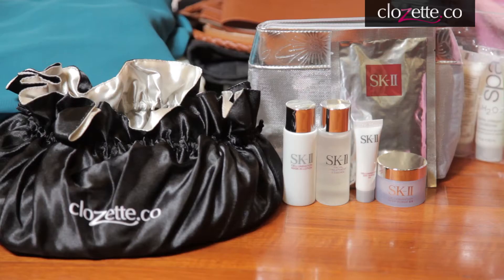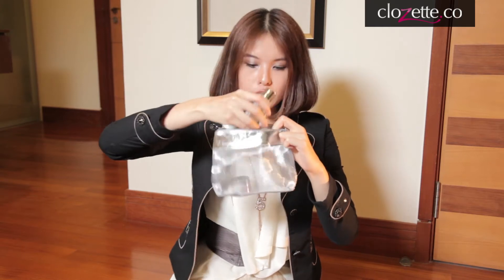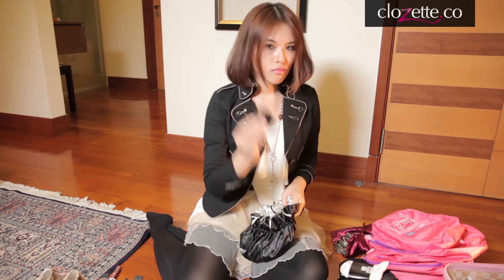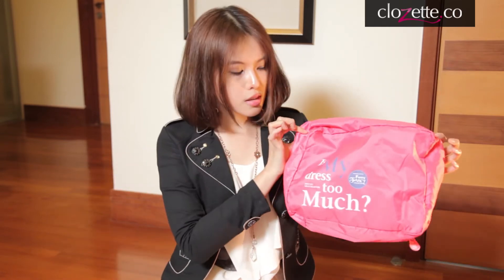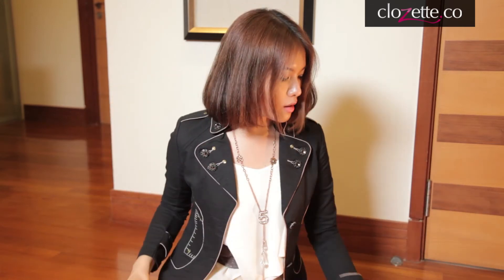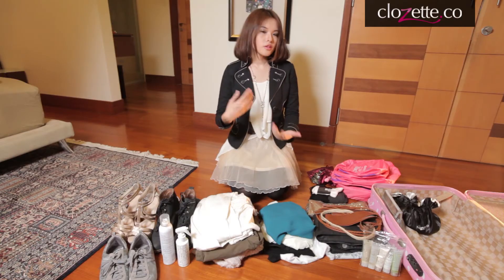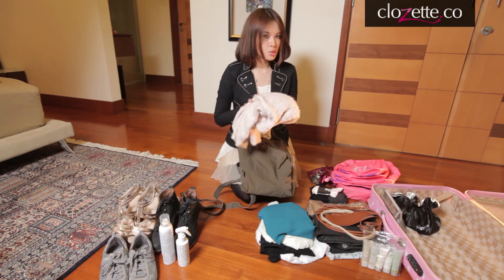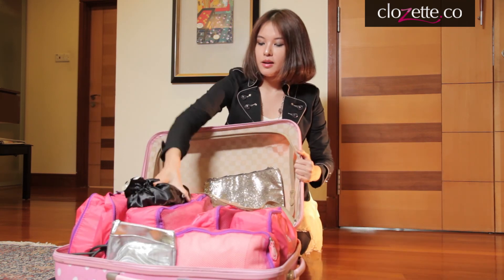How To Pack Light & Travel In Style - Nicole Tan